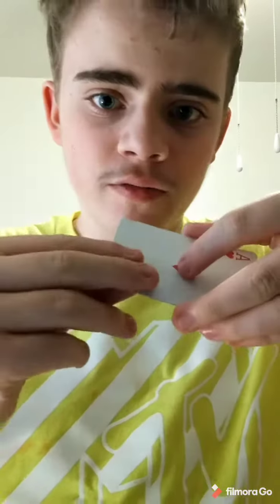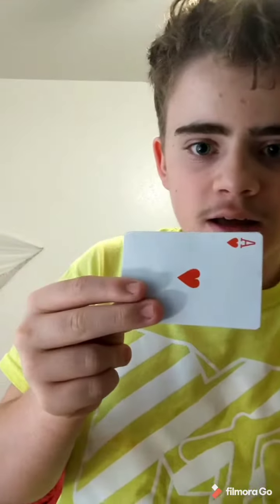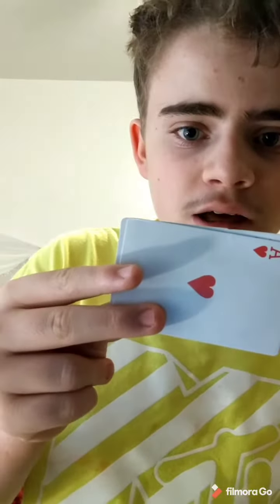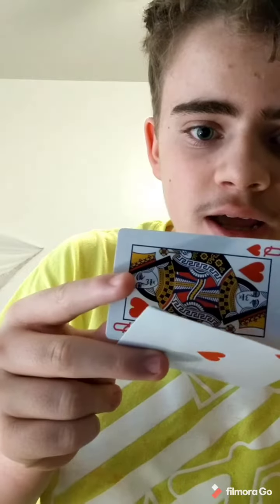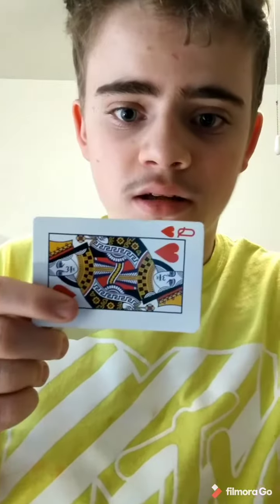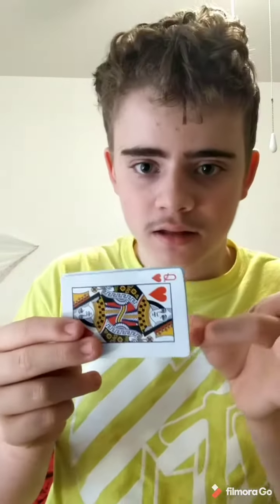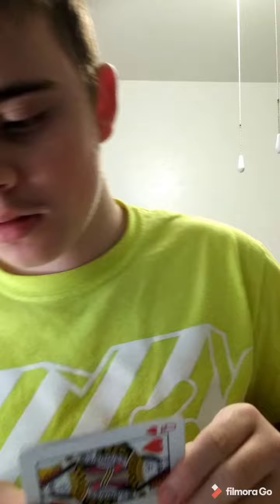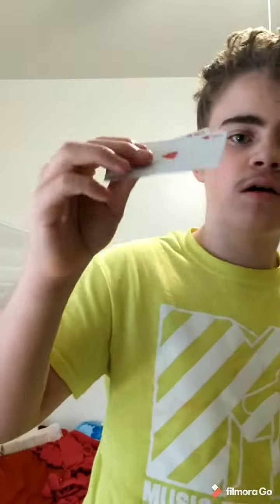Magic Tutorial: How to instantly change one card into another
In this video, I show you how to change a card into a different card by flicking it. If your wondering how I did the video editing, I used an app called FilmoraGo. It's similar to Filmora, Filmora9, and FlimoraPro, but it's a mobile app. You can make epic intros, outros, video clips, effects, add music, transitions, you name it! It is found in the Google Playstore. It might also be in other playstores, but I'm not sure.